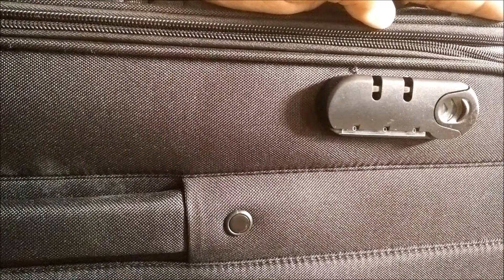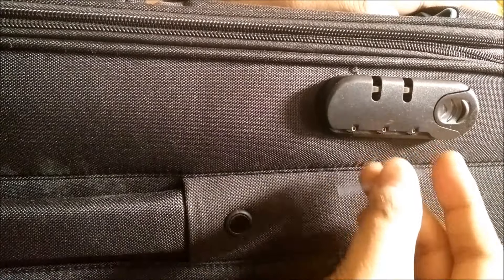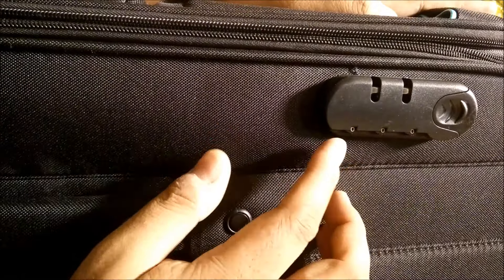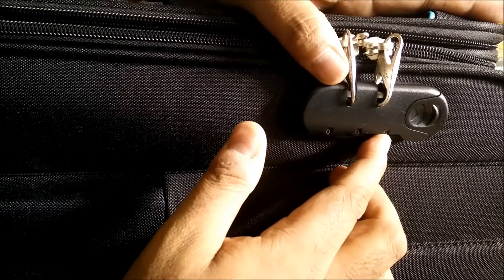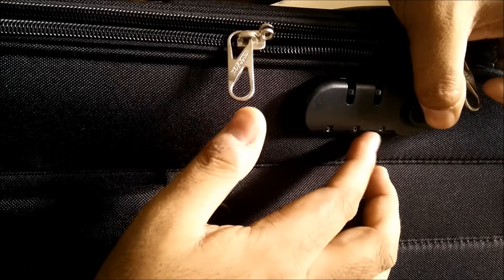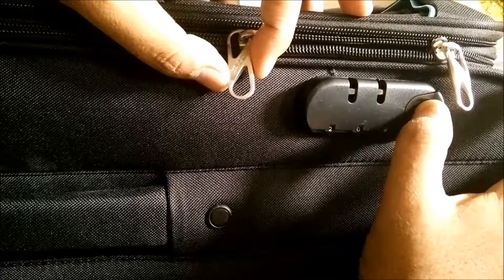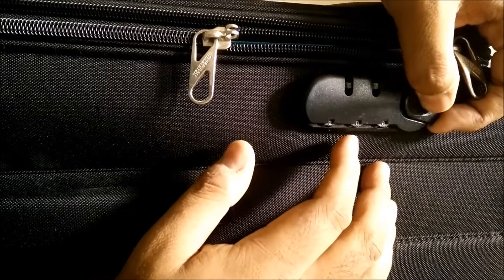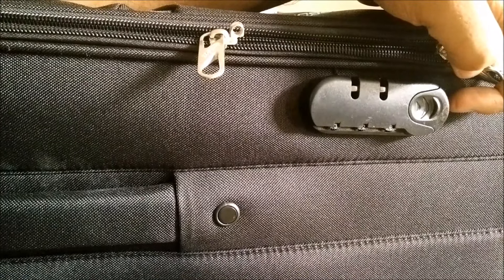How to Set American Tourister Lock | How to reset the number lock of American Tourister Suitcase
An American Tourister Luggage comes with a Number Lock Mechanism. It has no reset button whatsoever and there is only one way to reset the password for the Number Lock on the American Tourister Luggage.